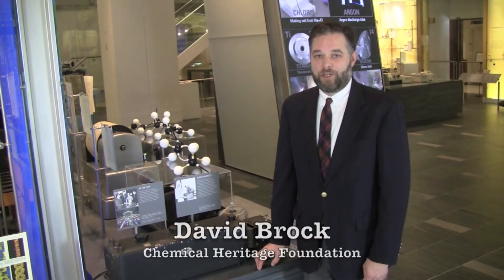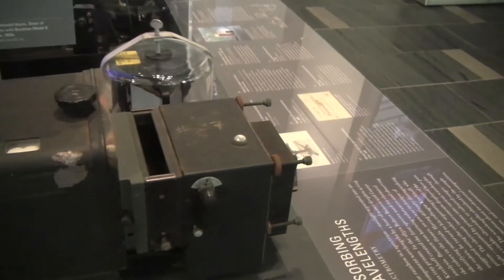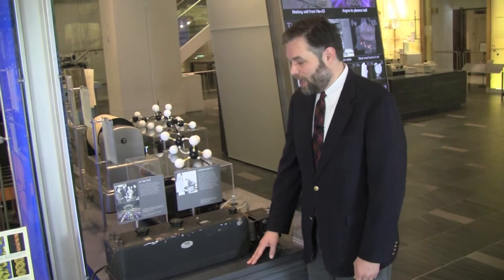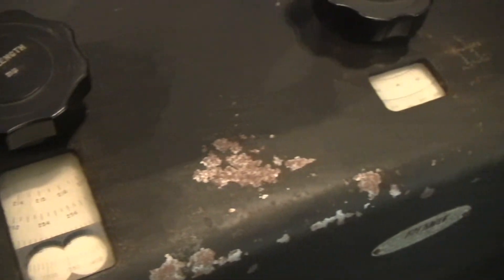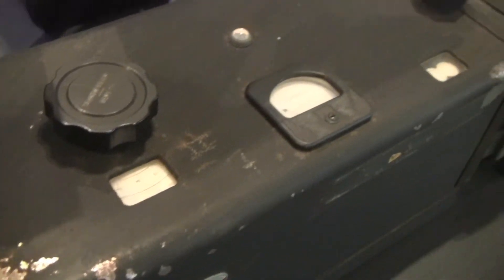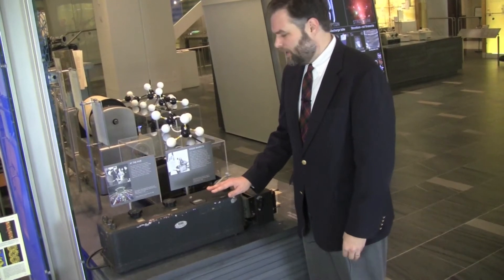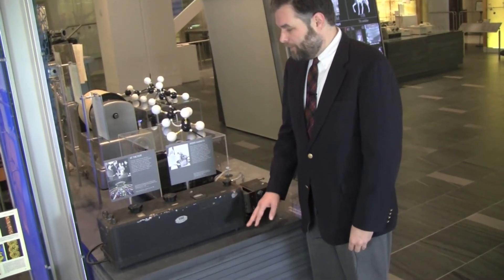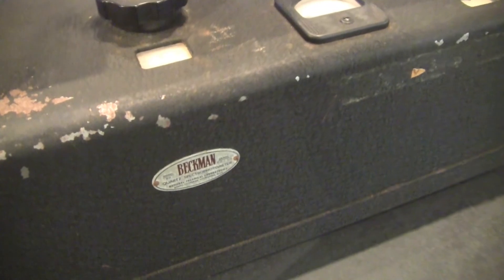The Instrument that Made the Ultraviolet Spectrum Visible to Scientists Everywhere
In this three minute history of chemistry segment, David Brock introduces the Beckman Model DU. This Spectrophotometer was originally designed in 1941 and quickly became one of the most essential instruments in the postwar era. Though it is not automatic, its manual scanning method was extremely fast and accurate and covered both the visible and ultraviolet spectrums. The DU was available to most scientists and was extremely affordable.

Spectrophotometers determine the composition of a solution (or the concentration of certain substances within a solution) by measuring how the solution absorbs a particular wavelength of light. By varying the wavelengths in each measurement, one can take a spectrum of a solution and ascertain the composition. More advanced spectrophotometers can measure beyond the visible spectrum, providing readings for ultraviolet and infrared wavelengths.

David C. Brock is a senior research fellow with CHF's Center for Contemporary History and Policy. As a historian of science and technology, he specializes in the history of semiconductor science, technology, and industry; the history of instrumentation; and oral history. He is the author of Understanding Moore's Law:  Four Decades of Innovation and, with Christophe Lécuyer, Makers of the Microchip:  A Documentary History of Fairchild Semiconductor.